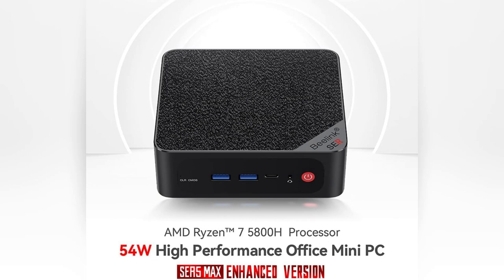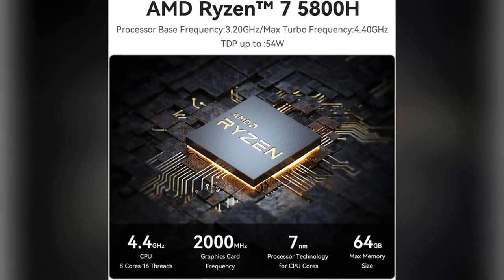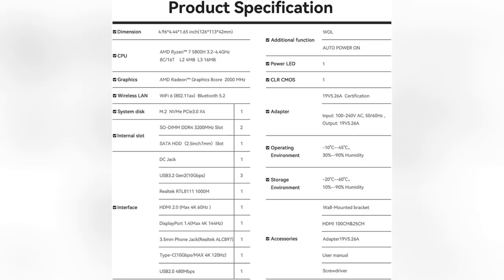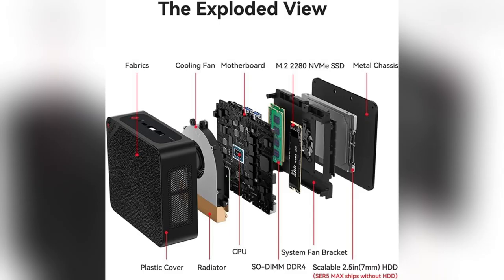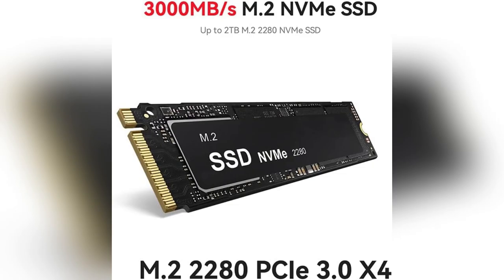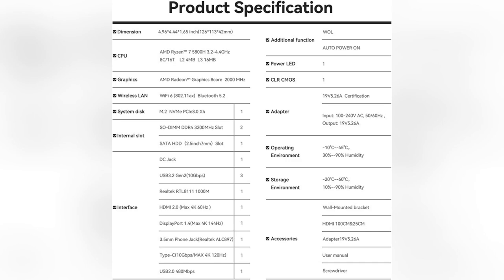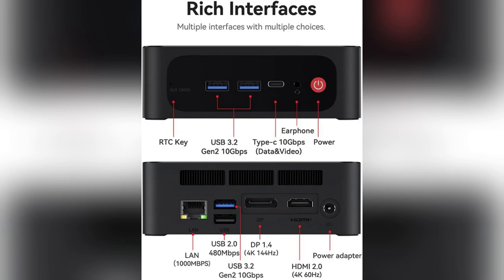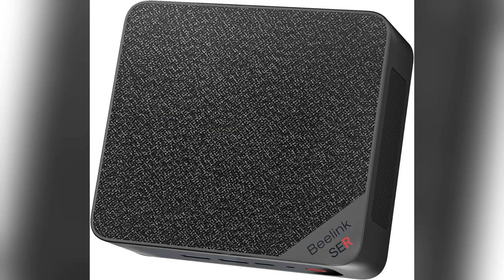onlineshopping beelink SER5 mini pc amd ryzen7 Computer gaming WiFi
Beelink SER5 Mini PC, AMD Ryzen 7 5800H(7nm, 8C/16T) up to 4.4GHz, Mini Computer 32GB DDR4 RAM 1TB NVME SSD, Micro PC 4K@60Hz Triple Display, Mini Gaming Computer WiFi6 BT5.2 54W HTPC W-11 Pro